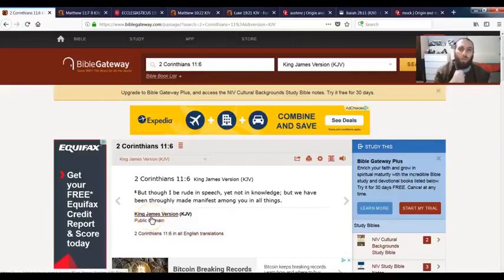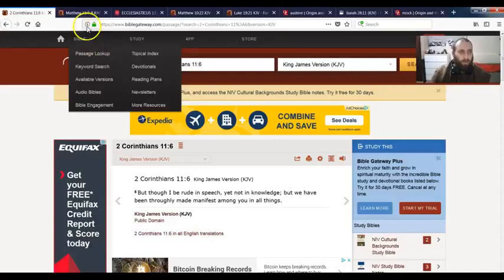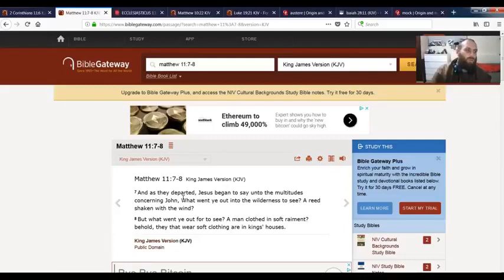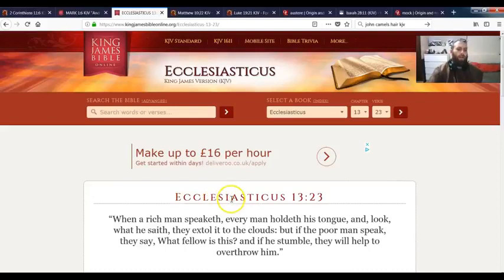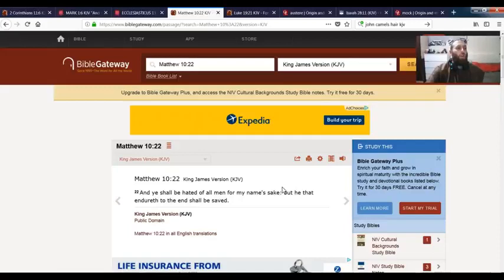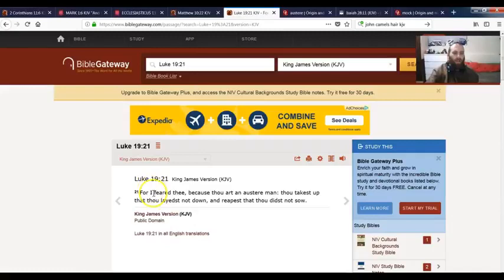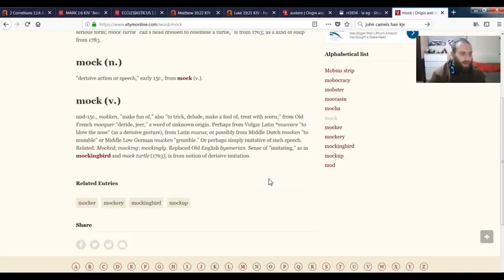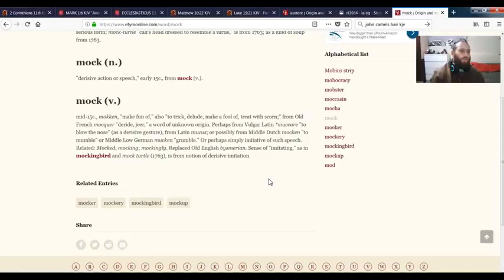The Prophets Didnt Come Soft Gms Napash